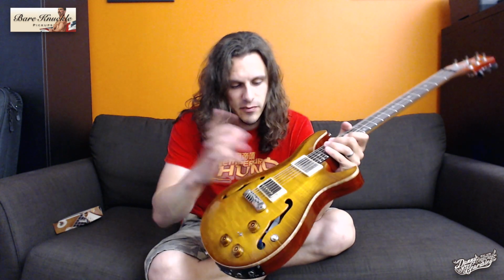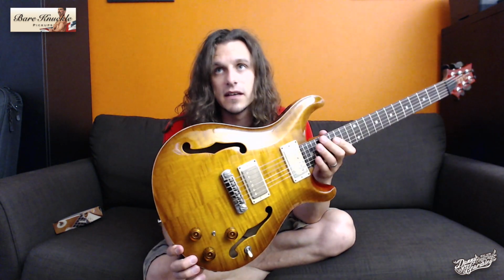Bare Knuckle The Mule + PRS Hollowbody i (Demo)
This guitar has more clarity and feels more dynamic to play and its thanks to BKP. Please share your thoughts.

Any questions please ask away and further information can be found